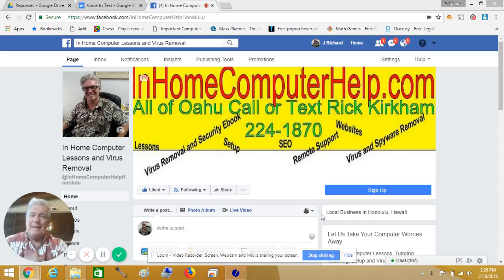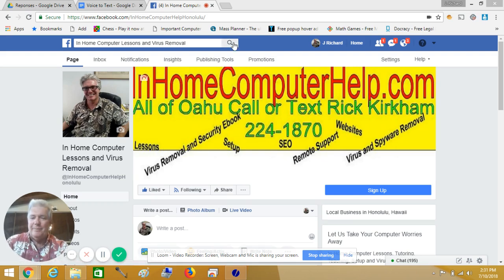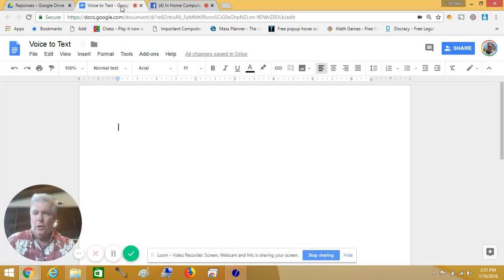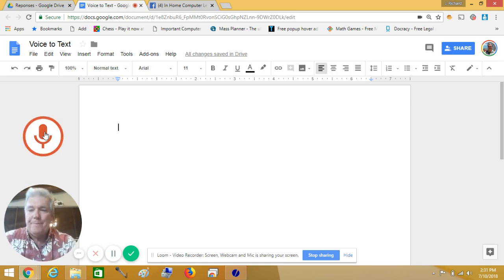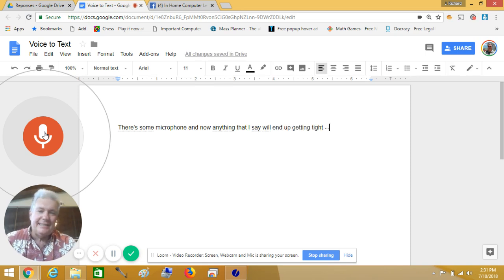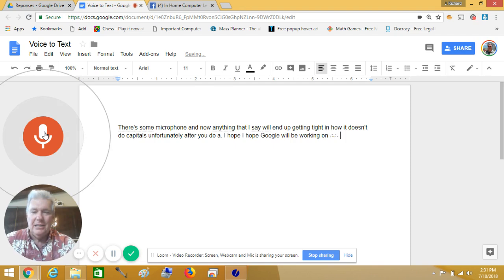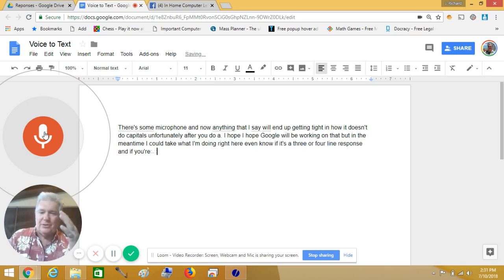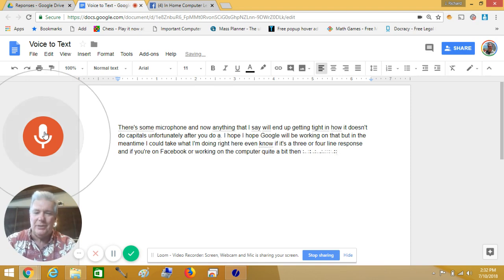How to Use Voice to Text on Facebook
In home and onsite computer, tablet and cell phone tutoring, repair, virus removal and setup specialist by trained, dual certified teacher, computer and internet expert J. Richard Kirkham B.Sc.

Text 40404 Follow ComputerHelpHi Or Follow ComputerHelpHi on Twitter for Lightning Fast Notifications of Tips and News

Services by Rick Kirkham and Team for Honolulu Hawaii Covering all of Oahu

“Rick Kirkham is that rare computer geek with people skills. His explanations of even complex computer technology makes it plain and simple to understand”, School teacher Salt Lake area Oahu.

Unique computer service to shop for deliver and setup your new computer, printer or tablet covering all of Oahu

In home and onsite computer tablet and cell phone training, lessons and tutoring for Honolulu Hawaii covering all of Oahu for small business and senior citizens

ASL in home computer tablet cell phone lessons virus removal and repair for Honolulu Hawaii covering all of Oahu's deaf community call or text 224.1870

I’ll Give Everyone in Honolulu Hawaii and All of Oahu a $20 Bill!

New service for job Seekers Microsoft Office Suite lessons Honolulu Hawaii Oahu

The Big Plain English Computer Cell Phone and Tablet Help and Tips Reference eBook